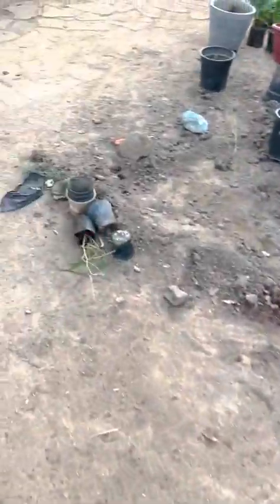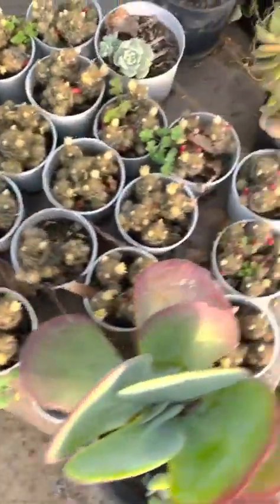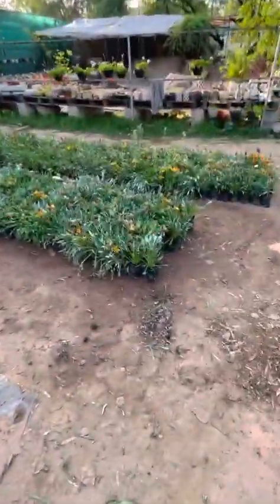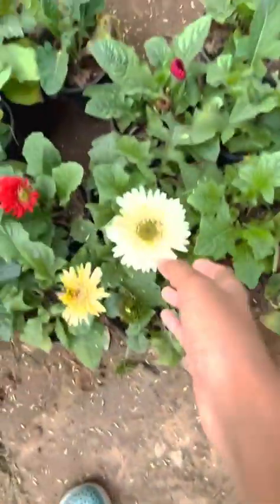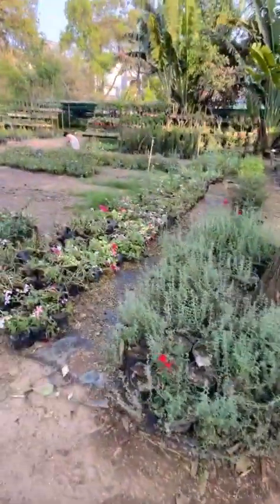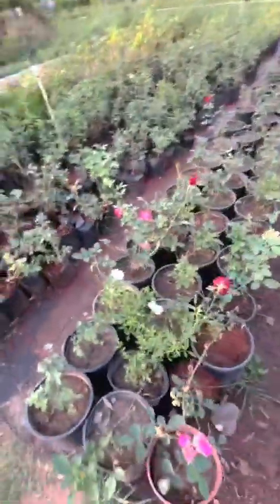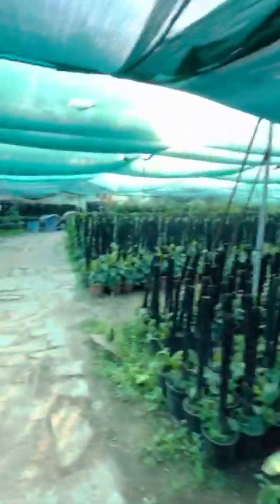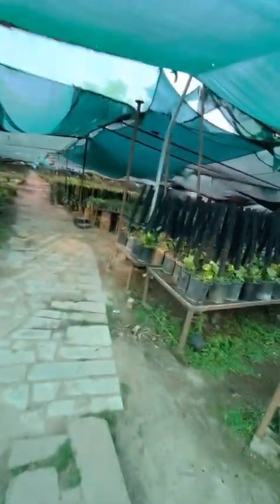Springtime Walkthrough video of a nursery nearby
Jona’s nursery is one of my favourite places at Greater Noida. The place is huge and has thousands of plant varieties. I often come to this place to see the beautiful plants.